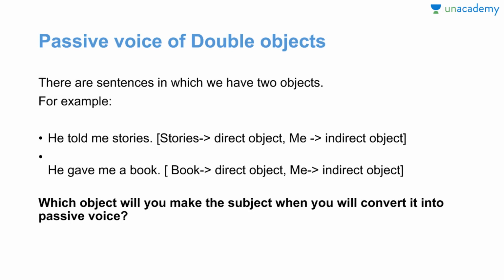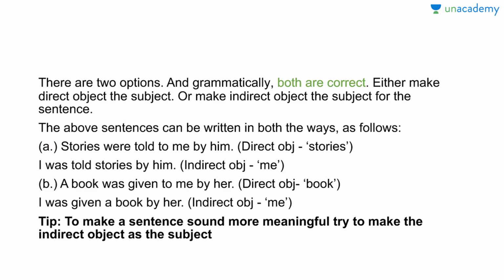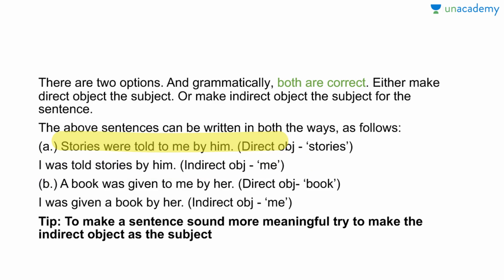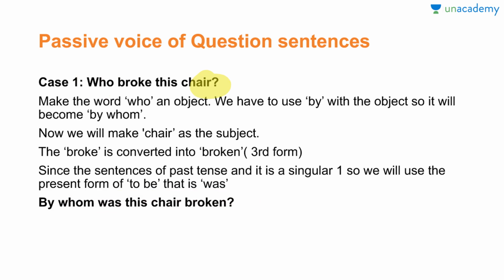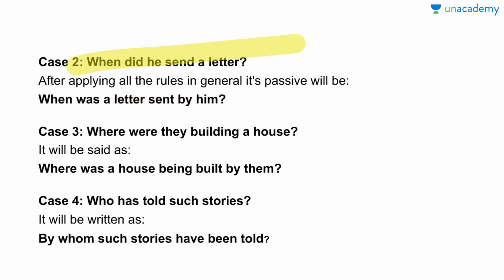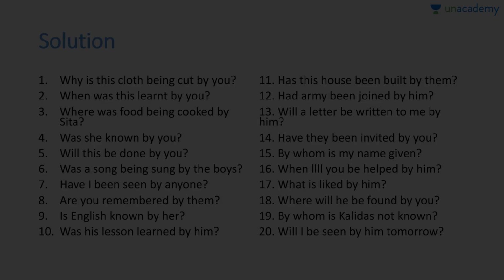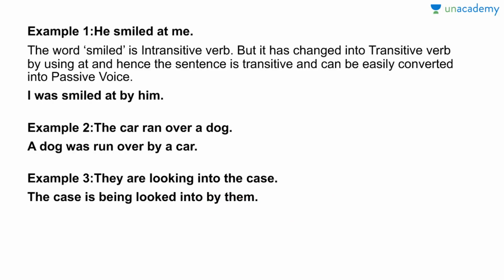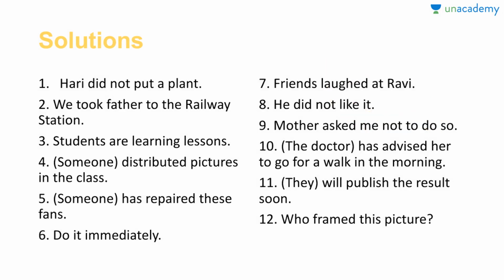English Grammar Lessons- Active Passive Voice- 3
In this video Bhagyashree continues about Active Passive Voice.She talks about more cases necessary for the topic Active Passive Voice